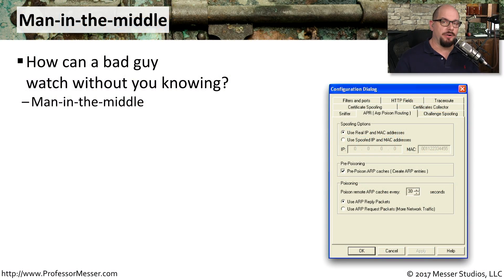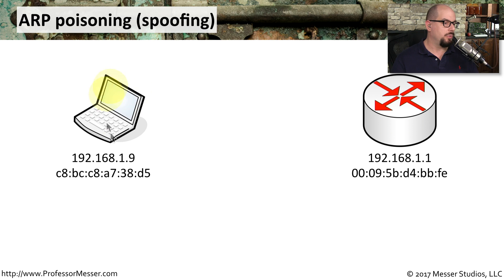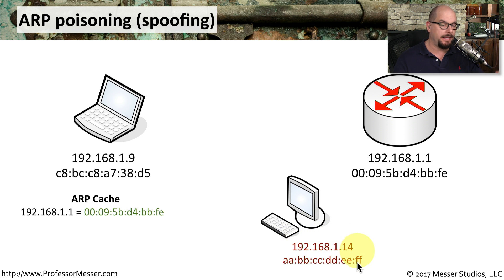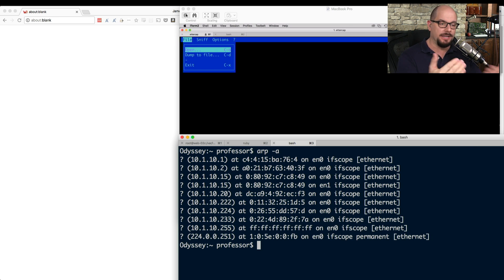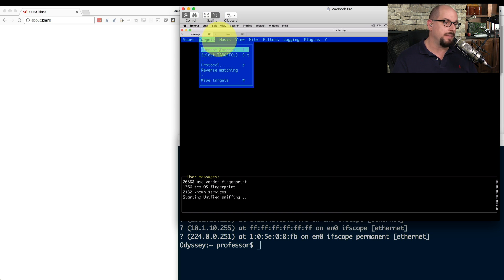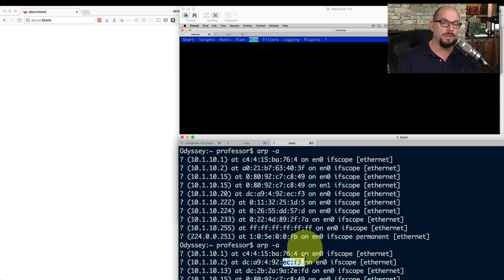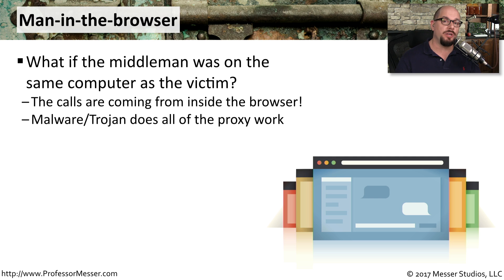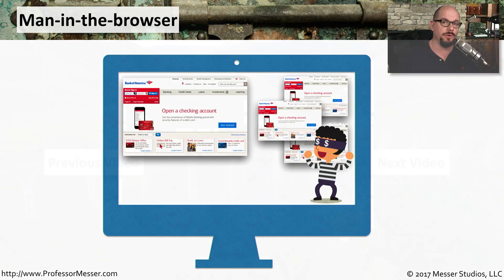Man-in-the-Middle - CompTIA Network+ N10-007 - 4.4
A man-in-the-middle attack can allow an attacker to view all of the network information sent and received by your workstation. In this video, you’ll learn about man-in-the-middle attacks, ARP poisoning, and man-in-the-browser attacks.